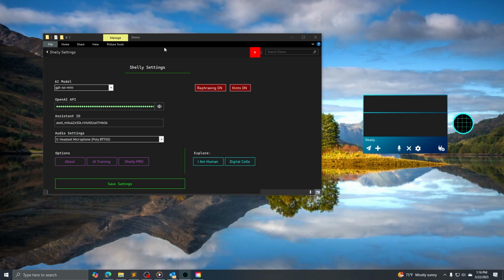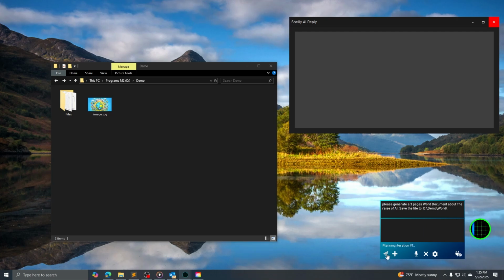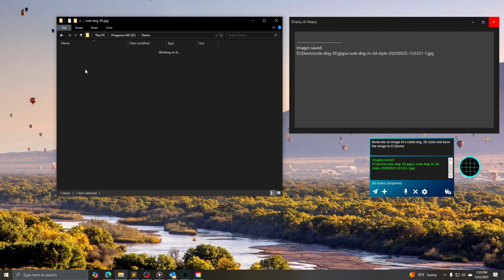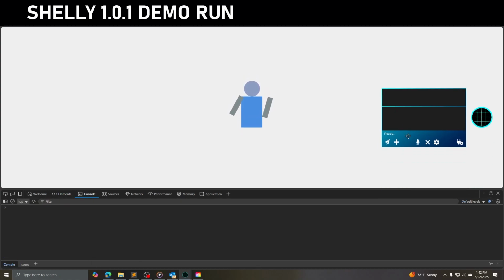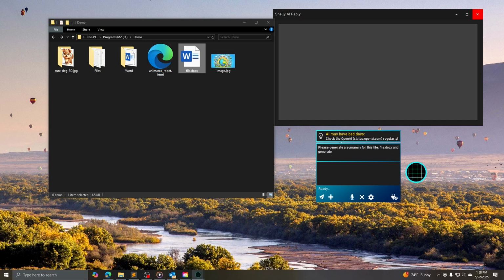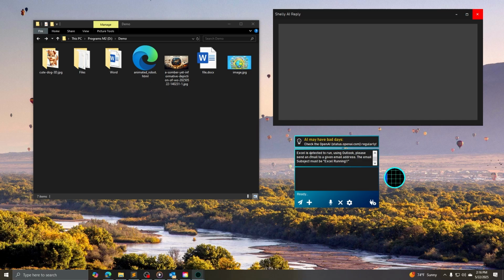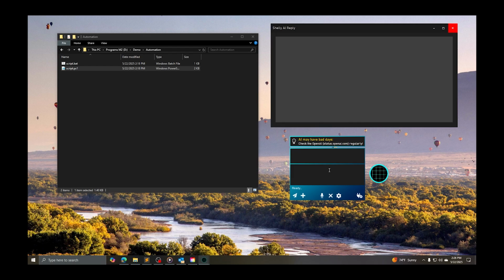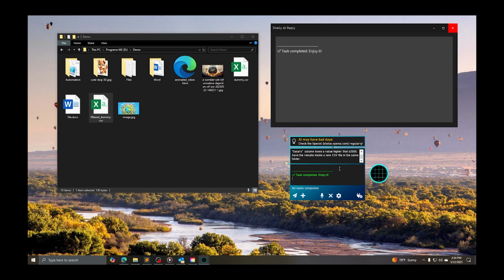Shelly AI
Shelly AI - AI for Windows. Experience the future of smart computing with Shelly, an AI-powered automation assistant designed specifically to empower everyday users. Let AI access your PC without limitations.